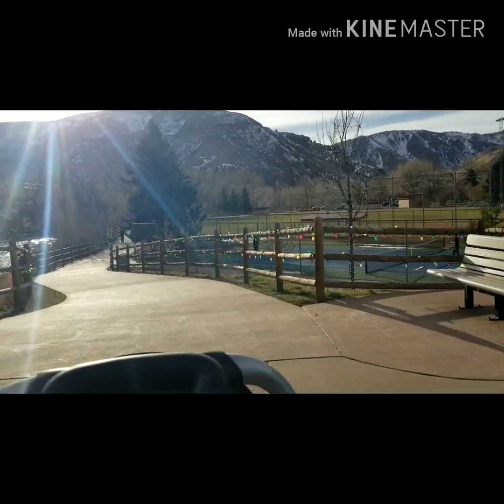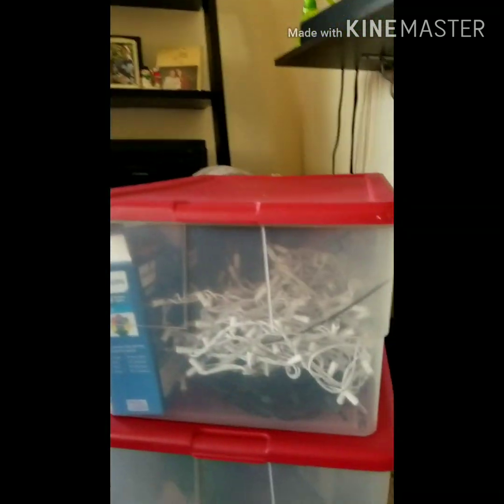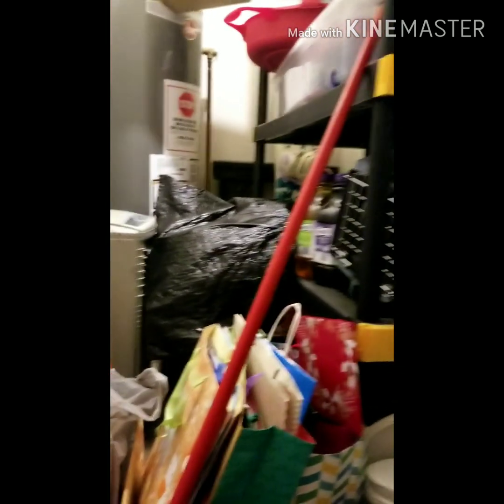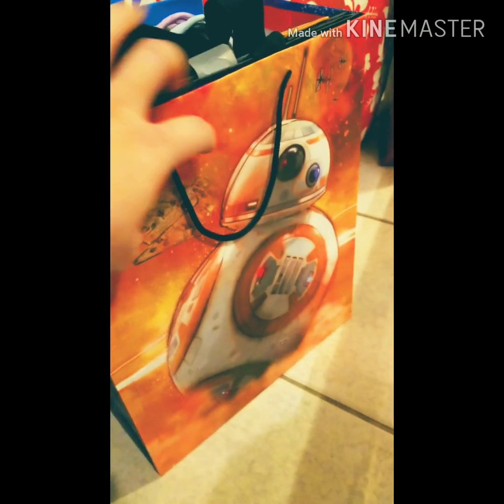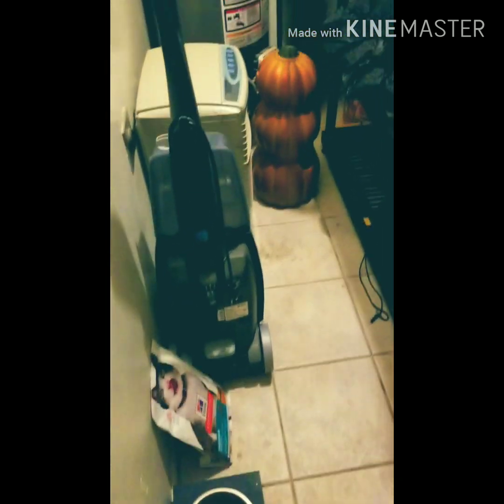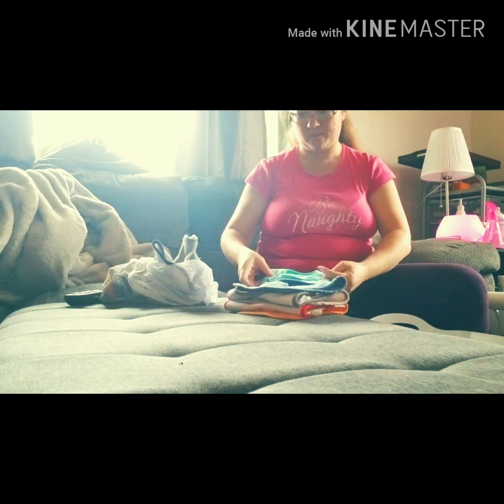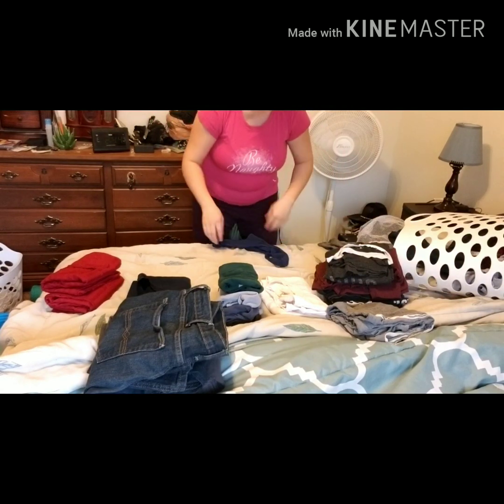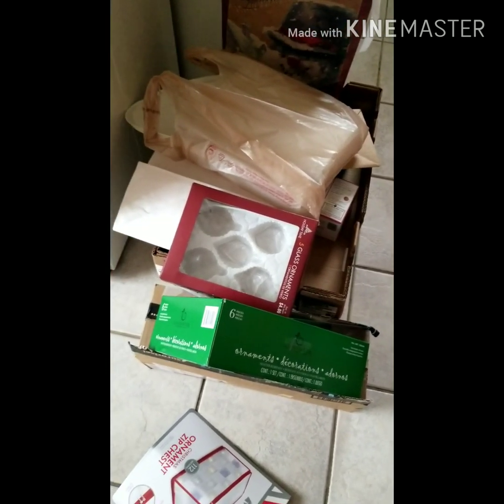NEW YEAR CLEAN UP || ORGANIZE || WALK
WE ARE STARTING OFF THE NEW YEAR WITH CLEANING UP, ORGANIZING,  AND A CLEAR  CREEK WALK.  I first take you along the short path of the holiday lights along clear creek, then I finally declutter the holiday gift bags I've been putting off, as well as reorganizing our back room storage area since we finally got a separate storage unit, some laundry and vacuuming.

Along the way, I give some of the hacks and tips I use for our laundry.